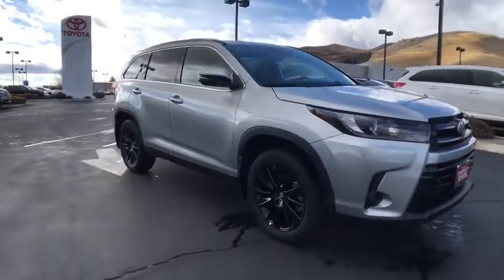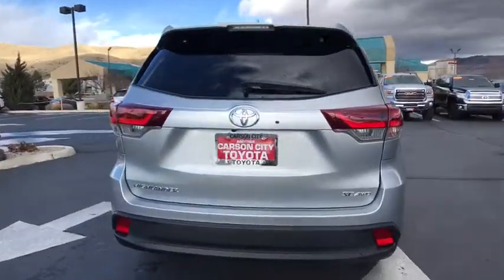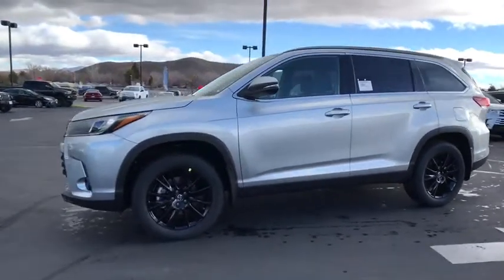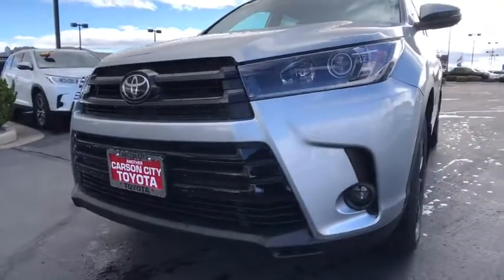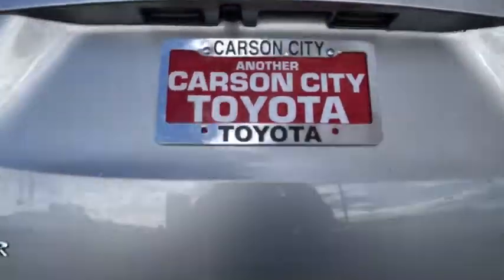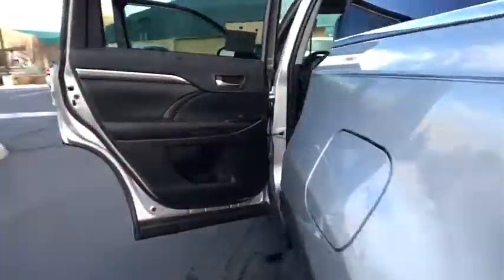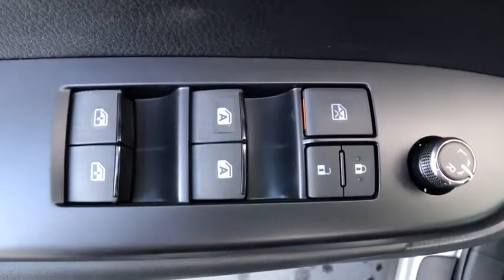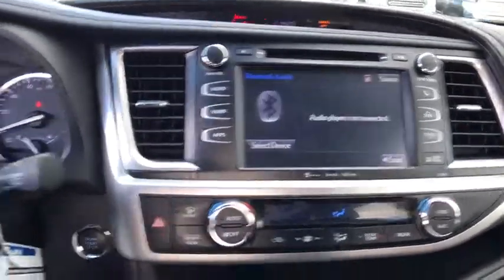2019 Toyota Highlander Carson City, Reno, Northern Nevada, Dayton, Lake Tahoe, NV 61503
Celestial Silver Metallic New 2019 Toyota Highlander available in Carson City, Nevada at Carson City Toyota. Servicing the Reno, Northern Nevada,  Dayton, Lake Tahoe, NV area.

Explore every possibility with the 2019 Toyota Highlander. This SUV features an inspired front fascia with a dynamic front grille and expressive headlights, which now feature daytime running lights, amplifying its signature look. And dont forget about the brilliant LED taillights for added visibility in the rear. The Highlander also shows off its athletic side with a selection of available alloy wheels. The roomy interior gives you enough space to seat up to 8 people and provides more comfort along the way with reclining third-row seats. Available second-row captains chairs help the Highlander comfortable seat 7 and offer the same great versatility. The 60/40 split third-row seat also has the ability to fold flat to accommodate your cargo needs. Your passengers can have the whole sky to entertain them, thanks to the available panoramic moonroof. If they need a little more, theres the available rear-seat Blu-ray entertainment system. This 9-inch display screen comes with RCA jacks, remote and 2 pairs of wireless headphones. Highlander comes standard with the 2..7liter 4-cylinder automatic engine, but you can opt for the available 3.5liter V6 direct-injection engine on SE and Limited trims. Combined with an 8-speed automatic transmission you get more control on the road. The available stop and start engine system shuts the engine off when the car is at rest (at a stoplight) to help you save more fuel. And when the road gets adventurous, this SUV embraces it with available dynamic torque-control all-wheel drive. Lets not forget hauling power  the Highlander can be equipped to tow up to 5,000 lbs. The Highlander offers a range of convenient features for staying connected on the road, including 5 USB ports, driver easy speak to communicate with rear passengers and Entune app access.
SE PACKAGE  -inc: LED Front Fog & Driving Lamp,ALL-WEATHER FLOOR LINER PACKAGE (TMS)  -inc: Cargo Liner  All Weather Floor Liners,All Wheel Drive,Power Steering,ABS,4-Wheel Disc Brakes,Brake Assist,Aluminum Wheels,Tires - Front Performance,Tires - Rear Performance,Temporary Spare Tire,Sun/Moonroof,Generic Sun/Moonroof,Heated Mirrors,Power Mirror(s),Integrated Turn Signal Mirrors,Rear Defrost,Privacy Glass,Intermittent Wipers,Variable Speed Intermittent Wipers,Rear Spoiler,Remote Trunk Release,Power Liftgate,Power Door Locks,Daytime Running Lights,Automatic Headlights,Fog Lamps,AM/FM Stereo,CD Player,Navigation System,Satellite Radio,MP3 Player,Bluetooth Connection,Back-Up Camera,Auxiliary Audio Input,HD Radio,Smart Device Integration,Steering Wheel Audio Controls,Hard Disk Drive Media Storage,Power Driver Seat,Power Passenger Seat,Bucket Seats,Heated F